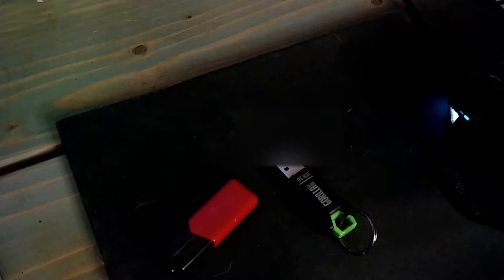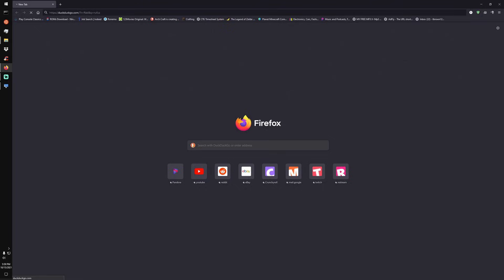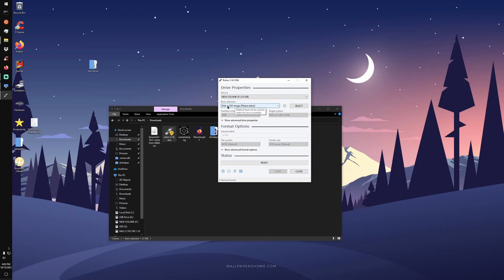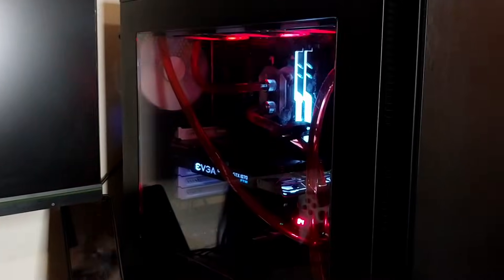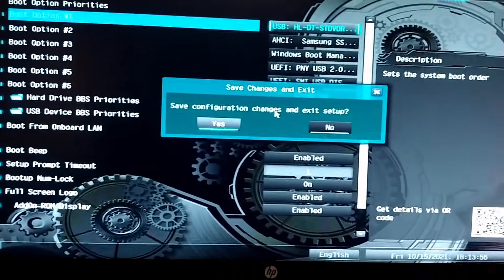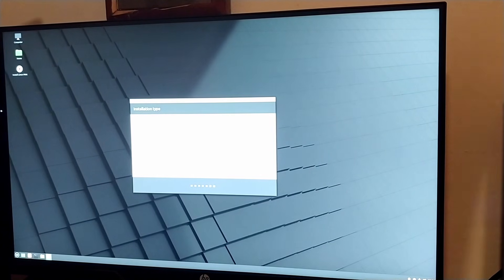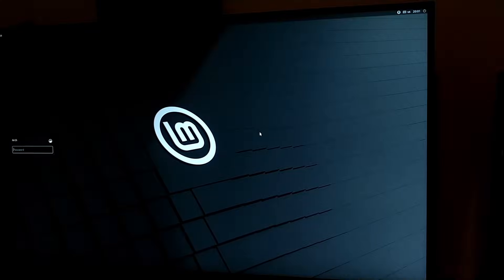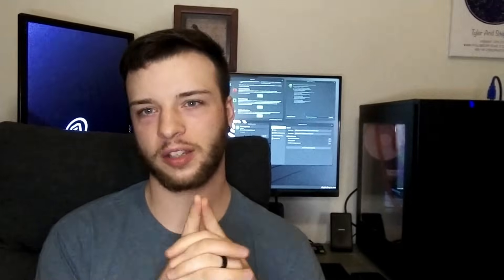How to Install LINUX on a USB DRIVE!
Hello everyone, today I am showing you how to install a Linux distribution to a USB drive. I am using Linux Mint, however the process will be similar across many different distributions.